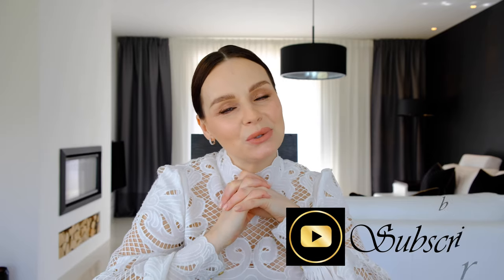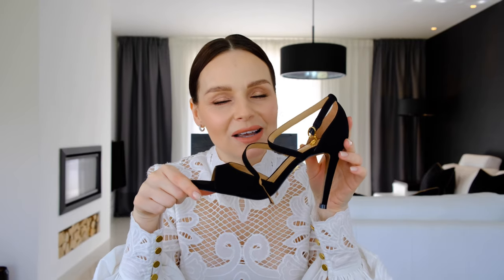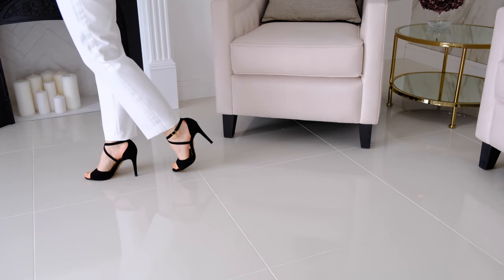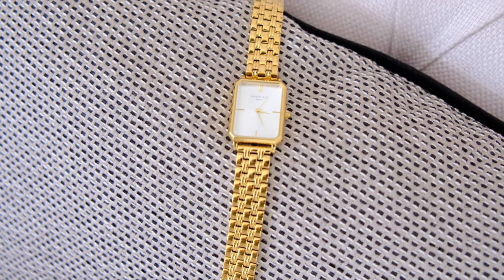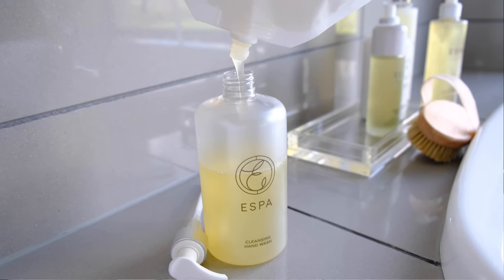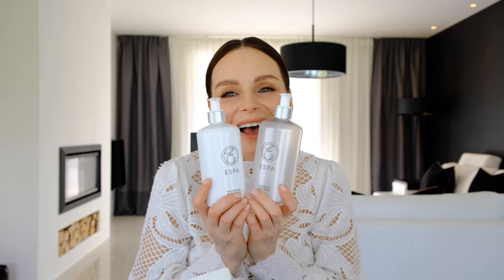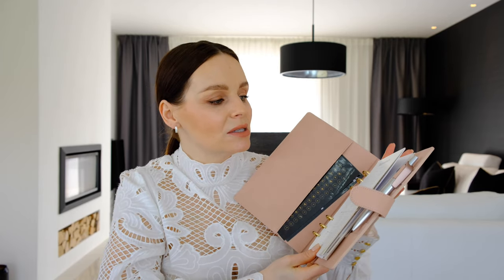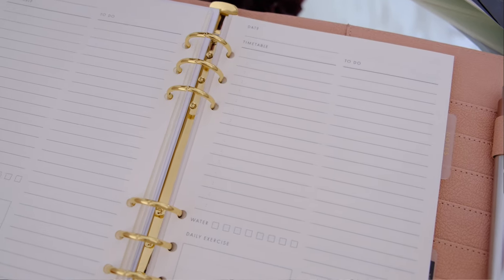MARCH 2021* FAVORITES|FASHION+SKINCARE+LIFESTYLE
WHAT I AM WEARING:
KAREN MILLEN TOP:

FEATURED PRODUCTS:
BLACK SANDALS:
MAKEUP BRUSHES:
Foundation Brush:
No.6 Brush
No.14 Brush
No.3 Brush
No.12 Brush
ESPA BODYCARE:
JOANNA-R7E
REFILL POUCHES: